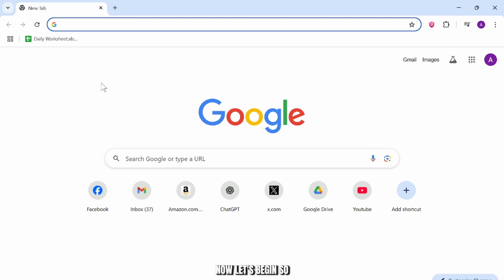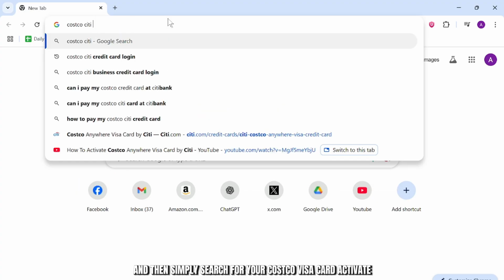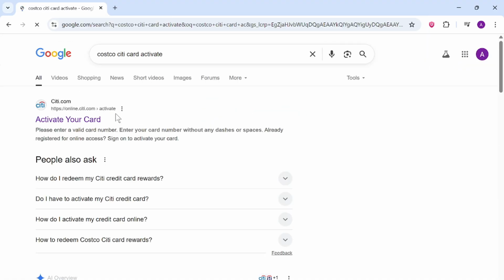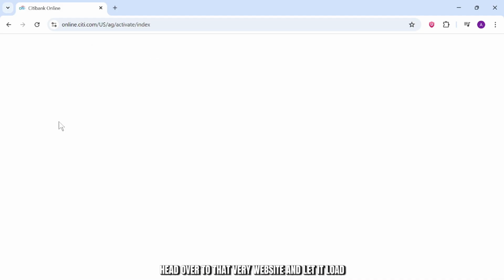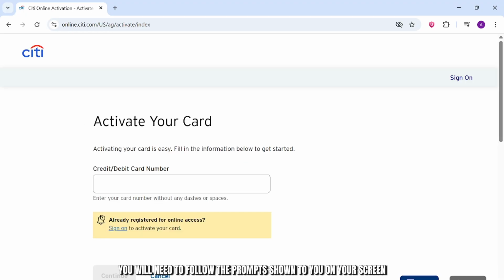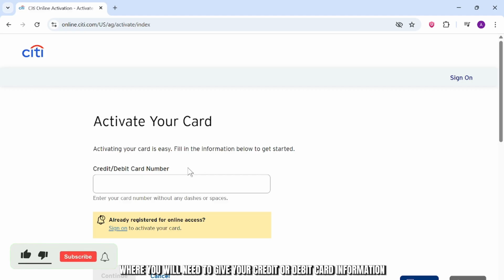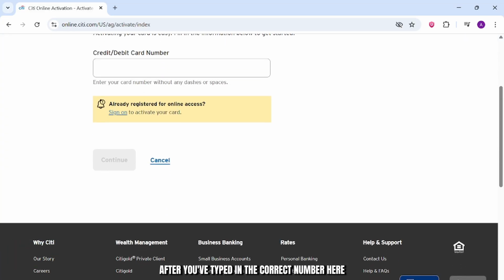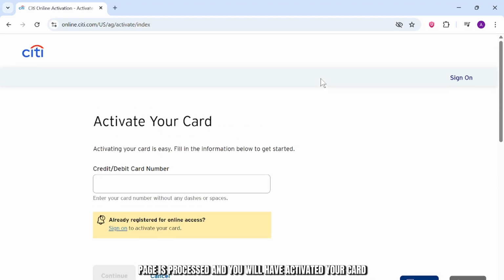How To Activate Costco Anywhere Visa Card By Citi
Just got your Costco Anywhere Visa® Card by Citi? 🛒💳 This quick and easy 2025 guide will show you exactly how to activate your card — online, by phone, or through the Citi Mobile® App — so you can start earning rewards right away!

What You’ll Learn in This Video:
✅ Step-by-step instructions to activate your Costco Anywhere Visa® Card
✅ How to activate online via Citi’s secure website
✅ How to activate using the Citi Mobile® App
✅ How to activate by phone in minutes
✅ Tips to start using your card and earning cash back immediately

Whether you prefer a quick app setup or a simple phone call, this tutorial will help you get your card ready for purchases in no time.

📌 Chapters:
⏱ 0:00 - Introduction
⏱ 0:10 - How To Activate Costco Anywhere Visa Card By Citi